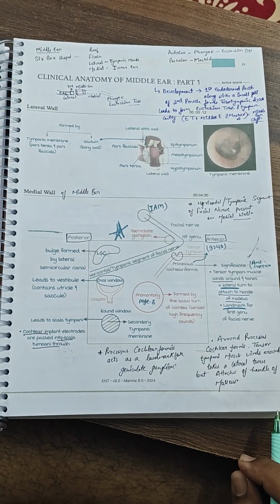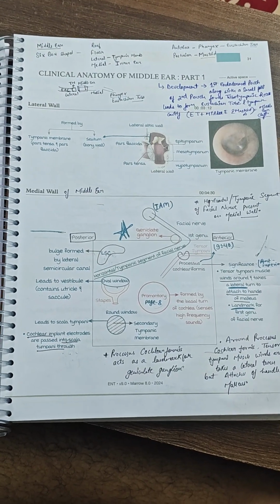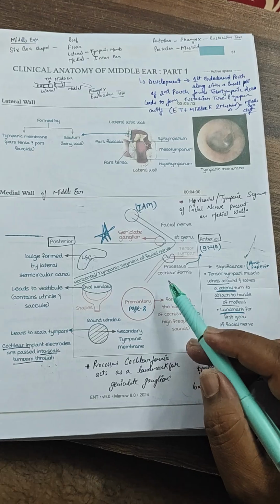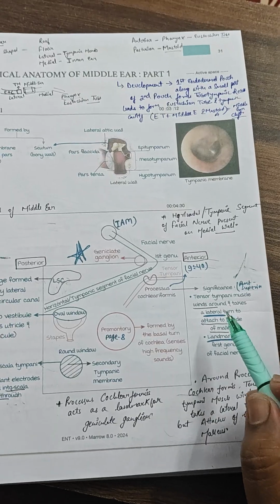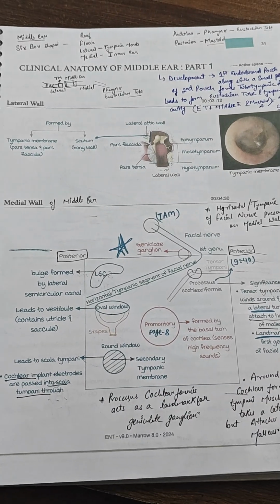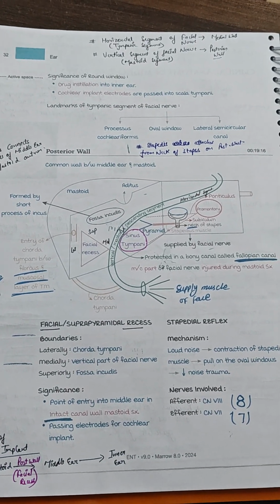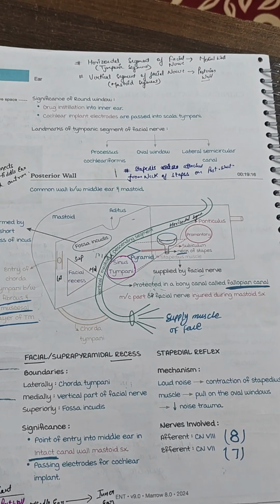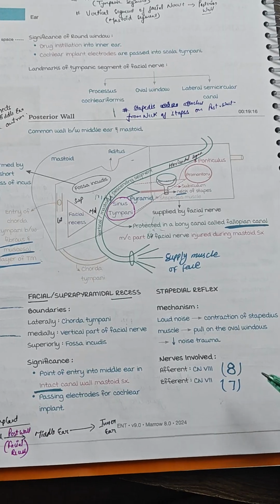Middle Ear ( ENT )